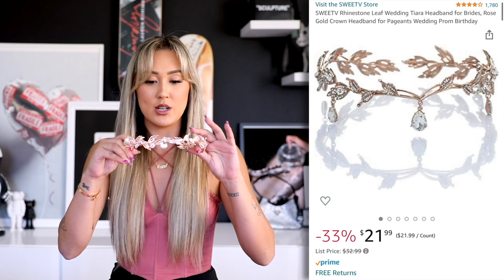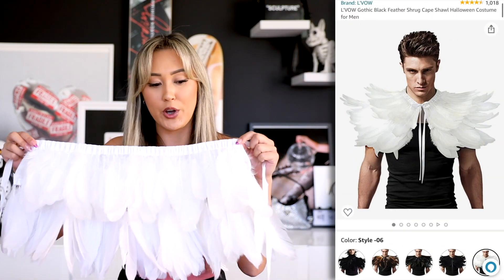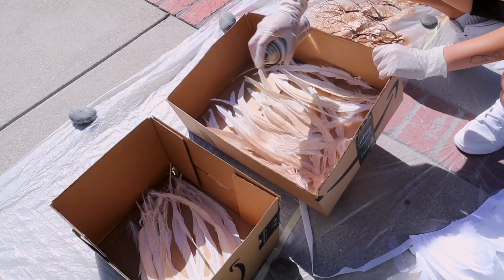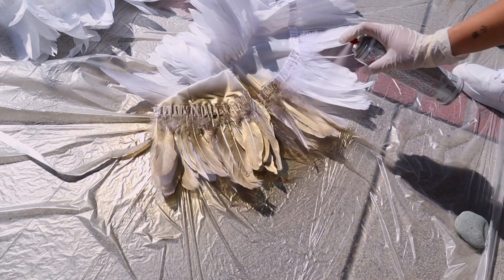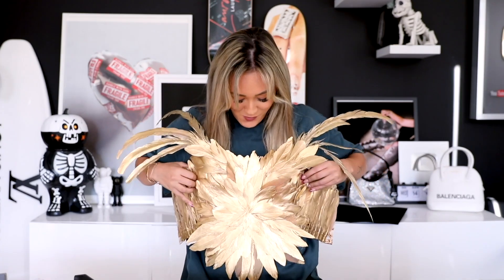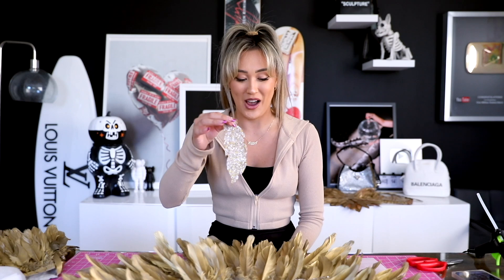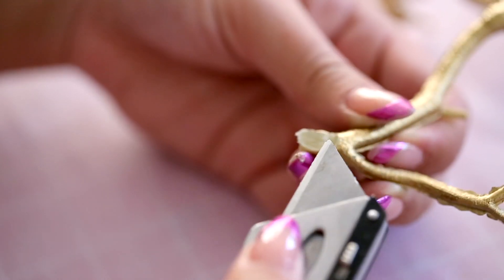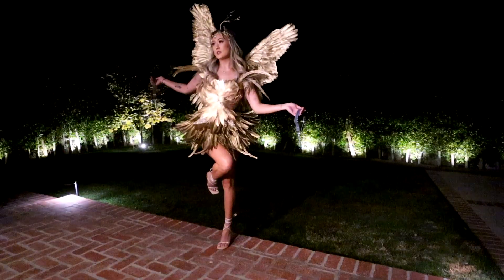DIY KENDALL JENNER GOLD FAIRY COSTUME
Amazon Costume Supplies

⟡ amazon storefront